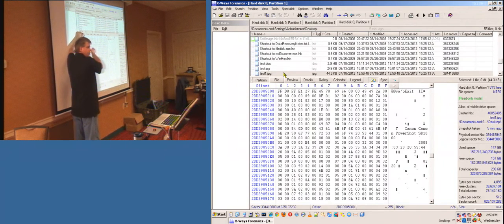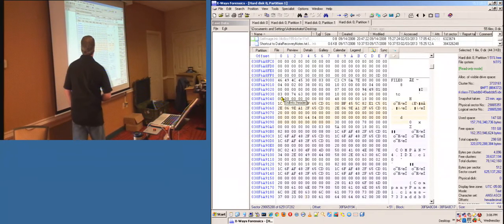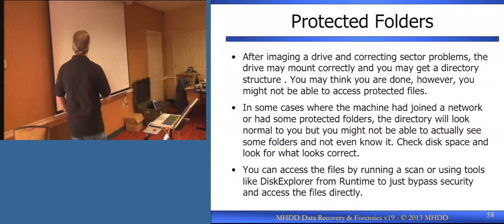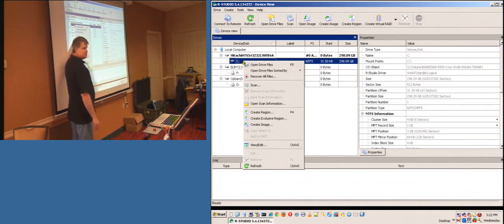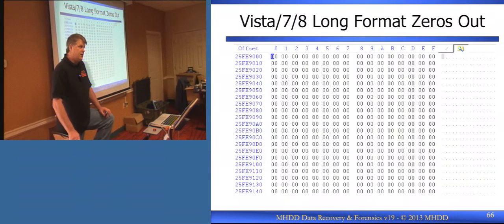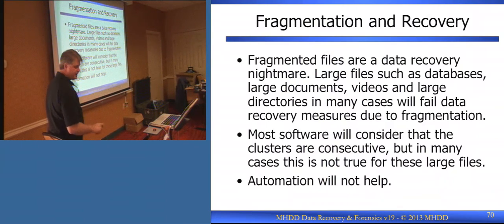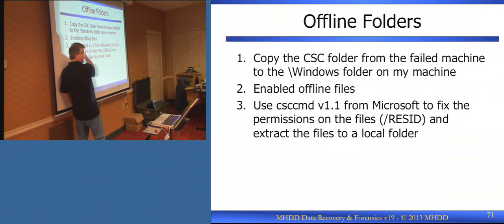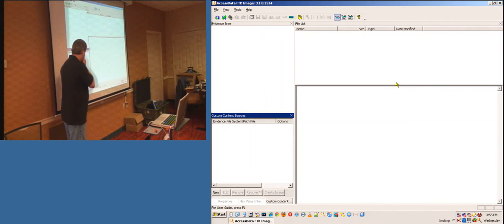Certified Data Recovery Class Videos Part 1 of 3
certification data recovery class sample of class. This is a short sample of 50 hours of class to teach data recovery including physical hard drive repair. Check out the website for future upcoming classes.